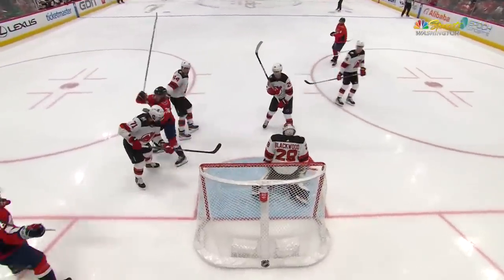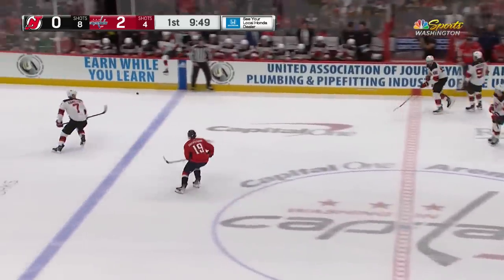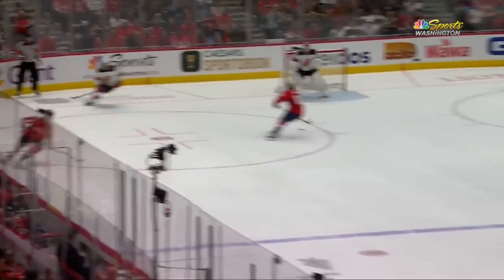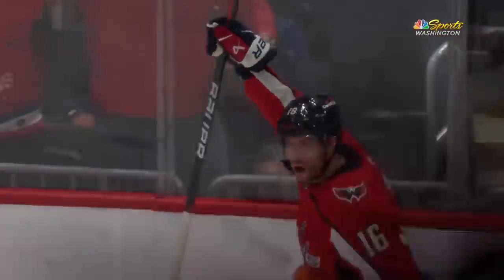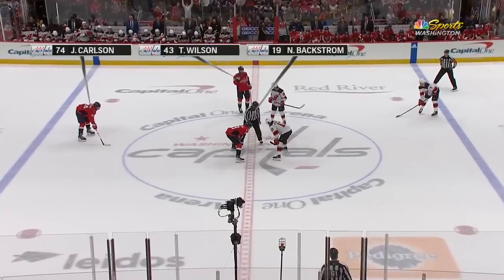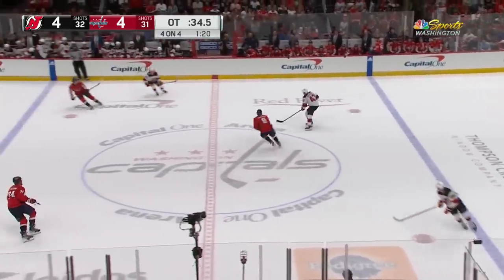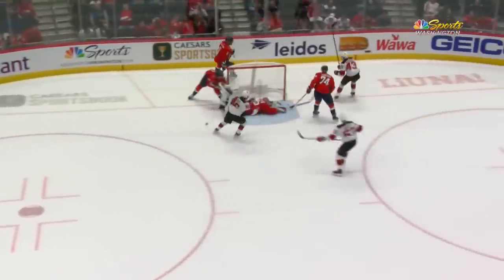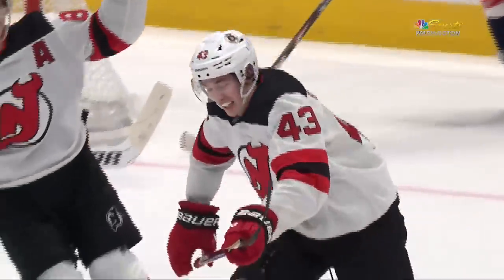NHL Highlights | Devils vs. Capitals - April 13, 2023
Luke Hughes recorded his first career goal, scoring the OT-winner and picked up an assist, while Erik Haula added a pair of goals as the New Jersey Devils erased an early three-goal deficit to defeat the Washington Capitals 5-4.